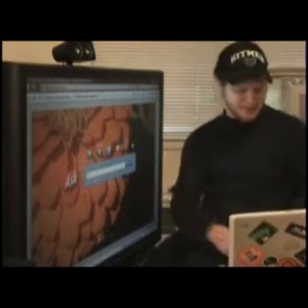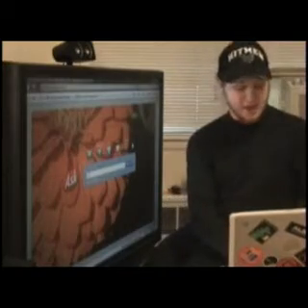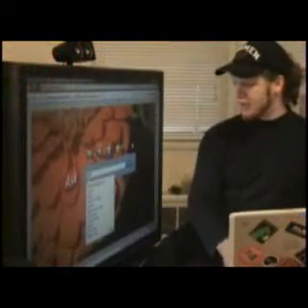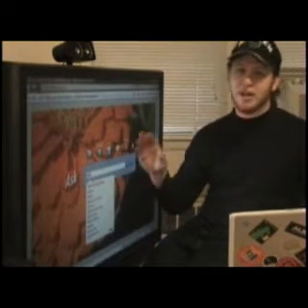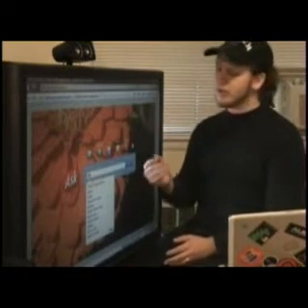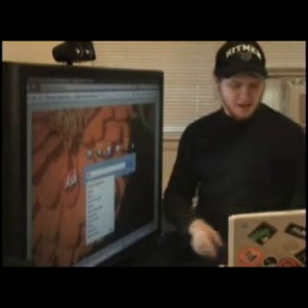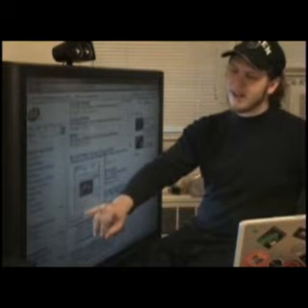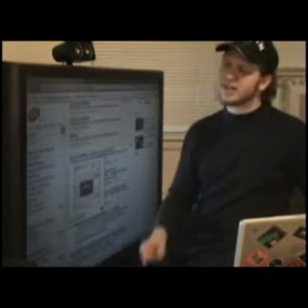Ask.com's New Interface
Nathan from Inside Google looks at Ask.com's new search engine interface, launched right this minute.  Check it out, it's full of cool new features, and he goes through all of them.